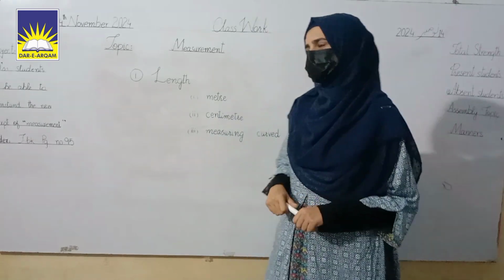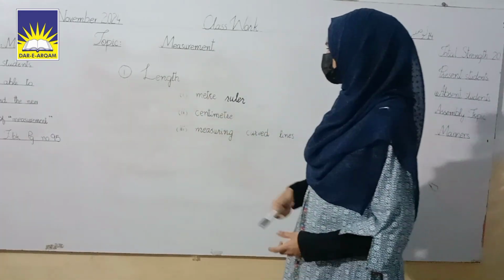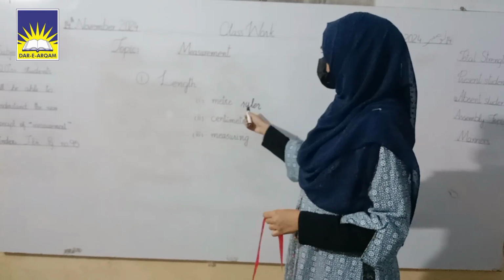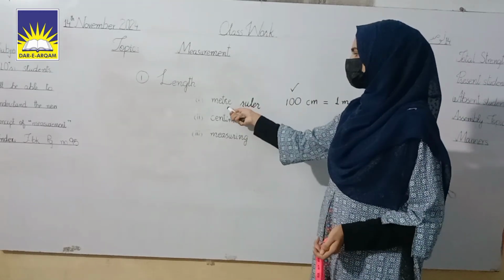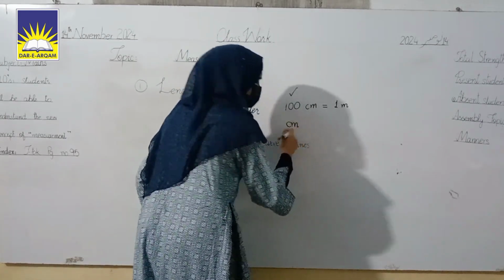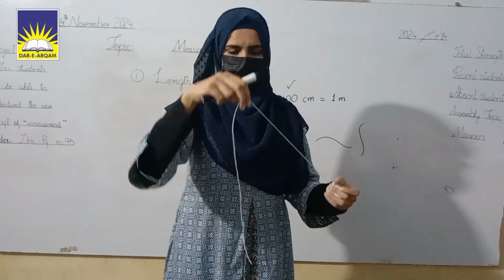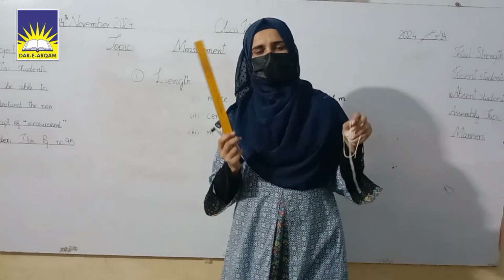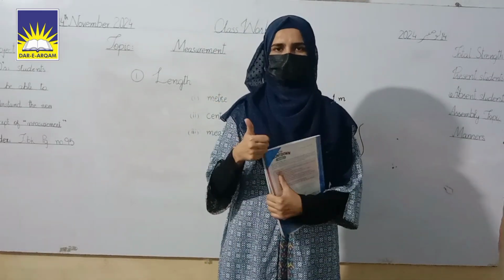Concept of Measurement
🔍 How to Measure Anything: The Ultimate Guide to Measurement! 🔍

Ever wondered **how to measure** with precision in your everyday tasks? 🤔 Whether you're constructing, baking, or simply curious about converting units, this video is tailored for YOU! Join us as we explore various **measurement** techniques, tools, and tips. From understanding inches and centimeters to utilizing digital scales and measuring cups, we cover it all. 🛠️ Don't miss this chance to boost your skills and knowledge in the art of measurement! 🥇